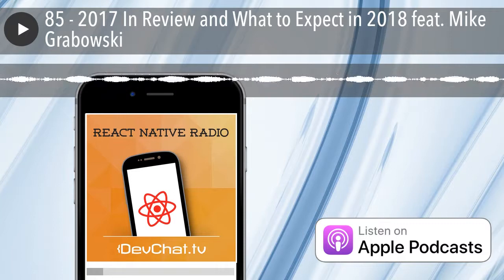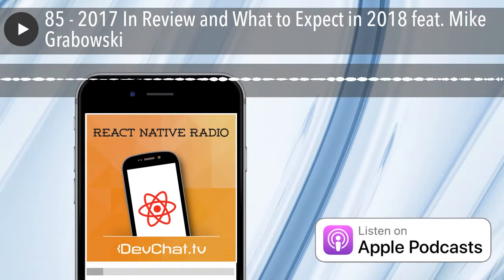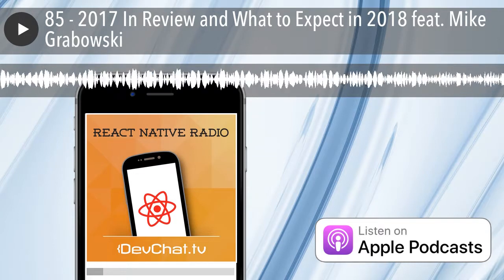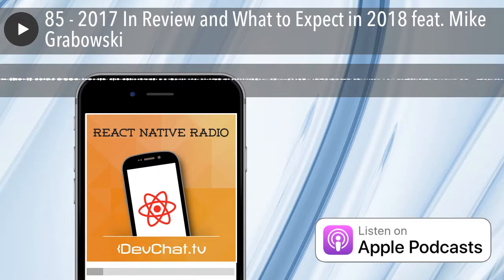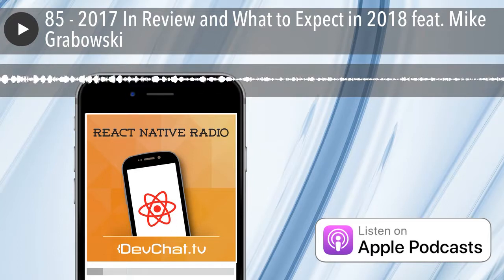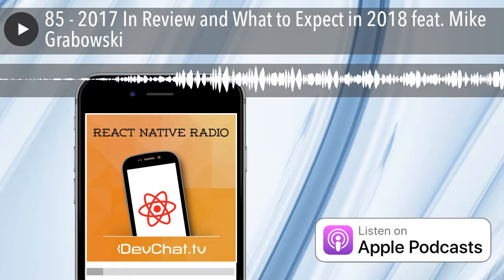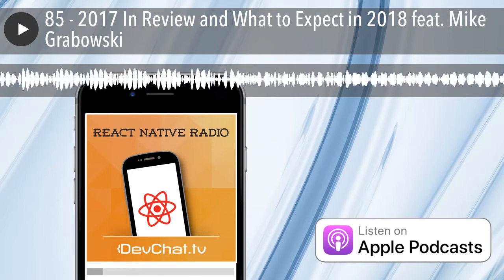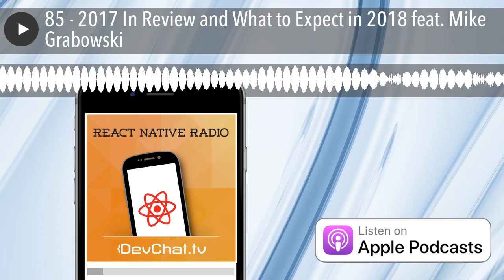85 - 2017 In Review and What to Expect in 2018 feat. Mike Grabowski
We are joined by Spencer Carli of Handlebar Labs and Mike Grabowski of Callstack join us to discuss the last year in React Native and what to expect in the future.